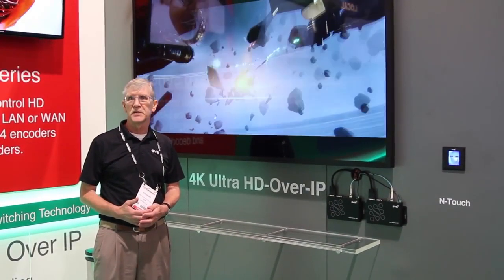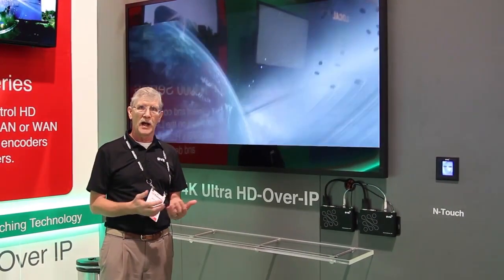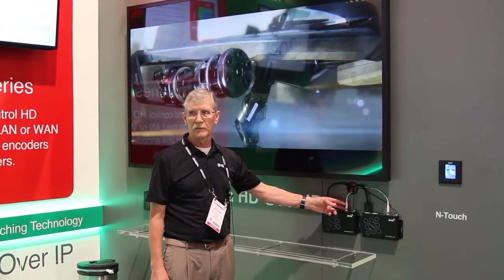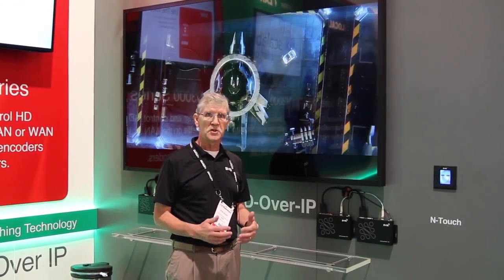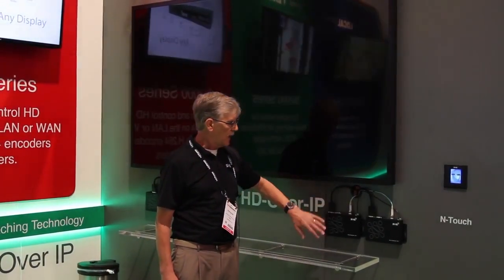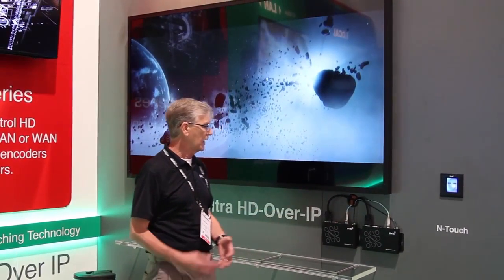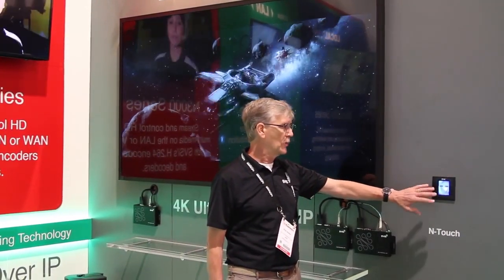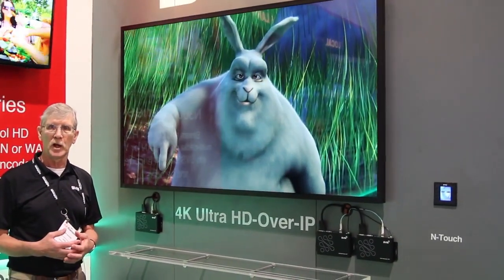AMX SVSI Networked AV 4K Encoders & Decoders Overview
This is an overview of the AMX SVSI N2000 Series 4K Encoders and Decoders. The N2151 4K Encoder and N2251 4K decoder provide the same flexible, powerful, and scalable solution as the rest of SVSi's N2000 series but at all resolutions up to 3840×2160. JPEG2000 compression allows Ultra HD media to be switched and distributed over standard gigabit Ethernet networks. Ultra HD signals from the N2151 encoder provided simultaneously as: 1) a JPEG2000-compressed 900-Mbps stream through the RJ-45 connector and 2) an uncompressed stream through the small-form-pluggable (SFP) connector compatible with fiber or copper. Any source can be sent to any number of displays by routing through layer-3 switches. System scalability is limited only by uplink and stacking connector bandwidths but can accommodate up to 100 Ultra HD video sources at once.